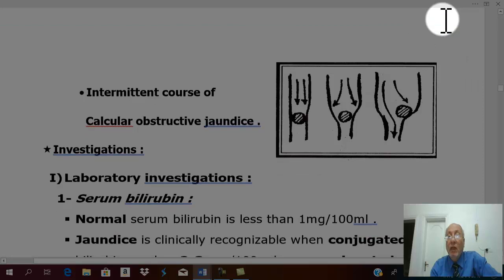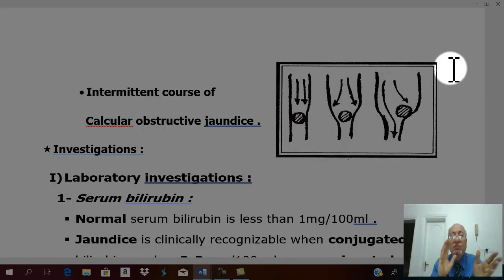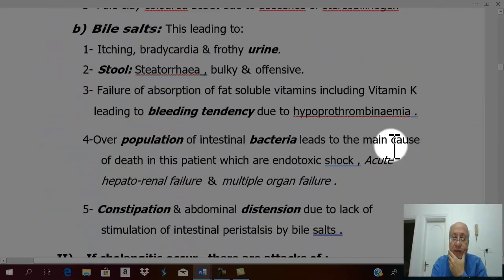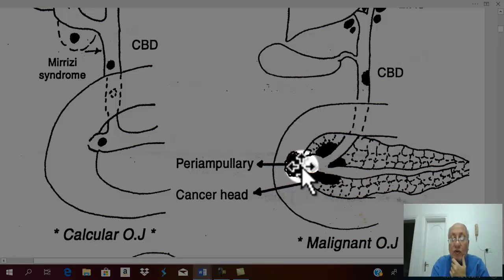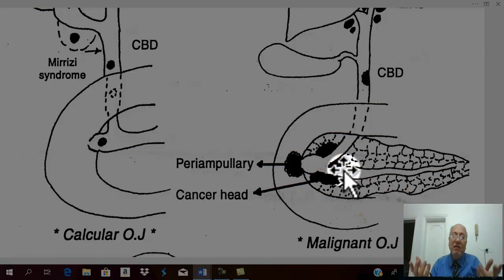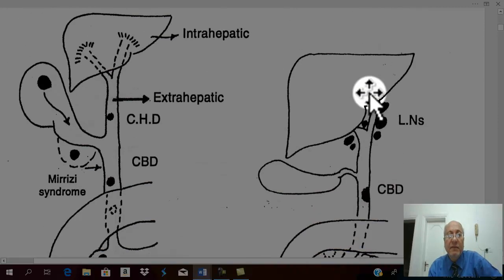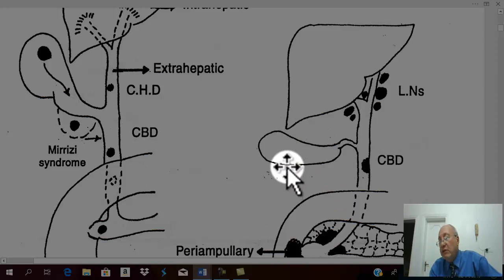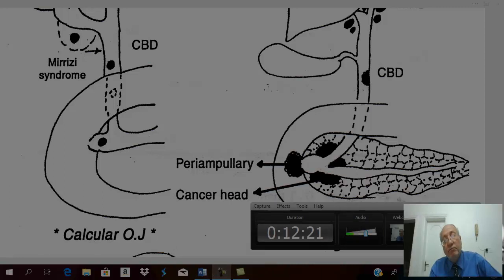Biliary surgery 16 ( Obstructive jaundice , part 4 ) , by Dr. Wahdan .